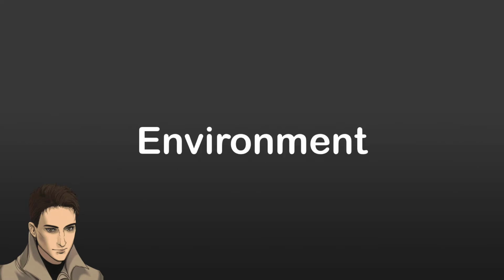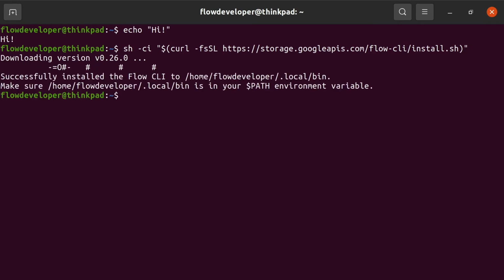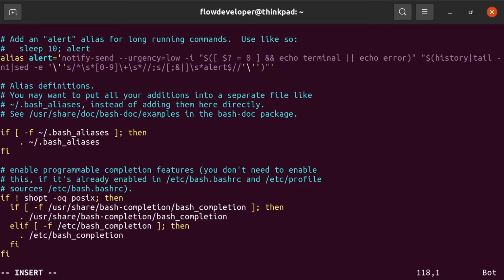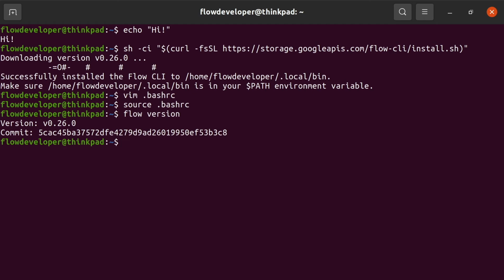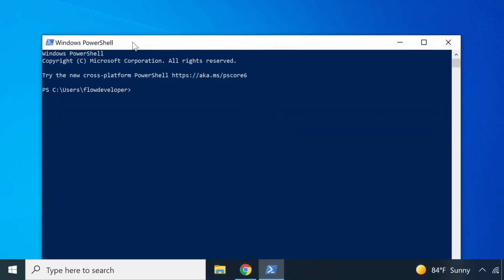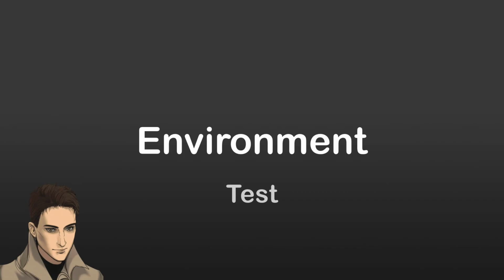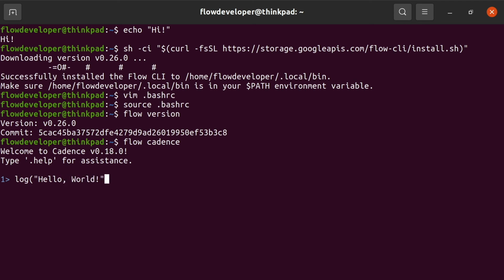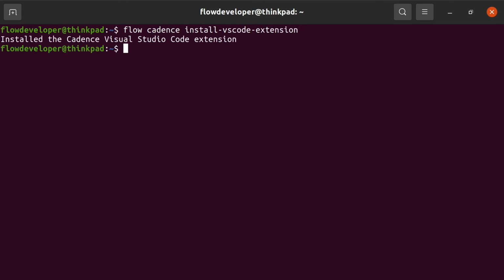Fast Floward - Week 1, Day 1 (Part 1) - Introduction and Flow Programming Environment